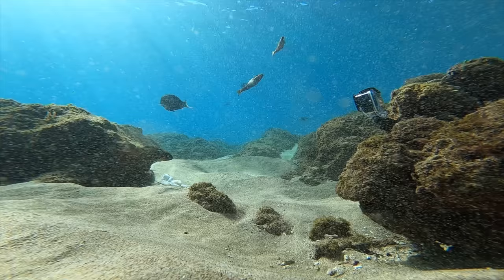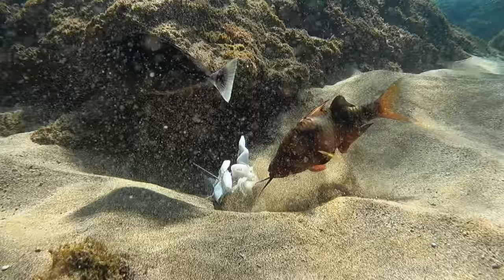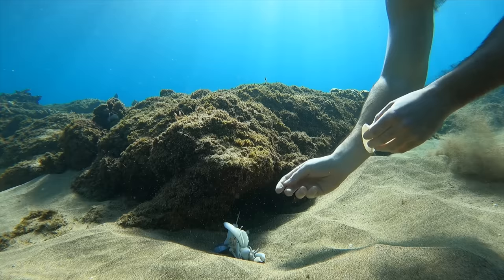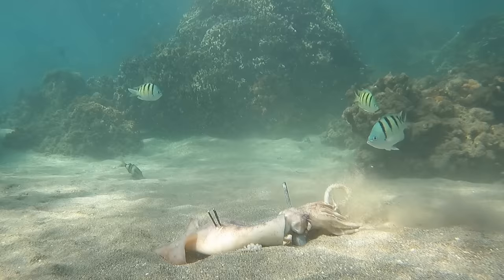What Happens to Dead SQUID in the Ocean? (GoPro Underwater)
I thought it would be cool to drop a dead squid ball on the bottom of the ocean to see what fish came along to take a bite! The results were surprising!

Keep leveling up in real life!

-Ace